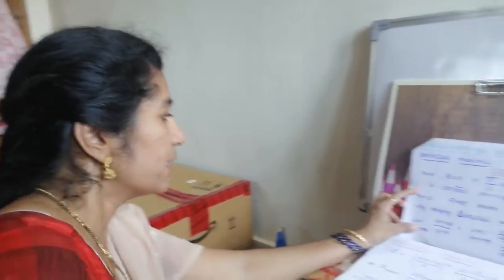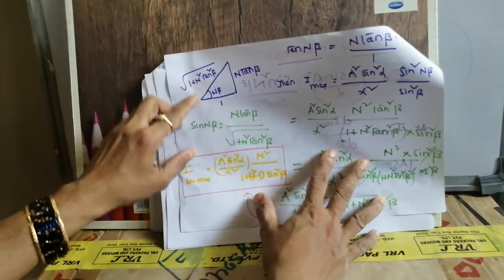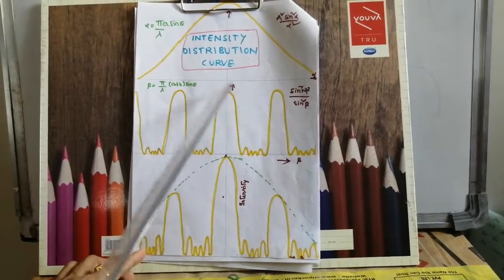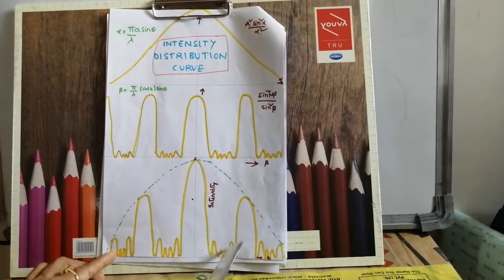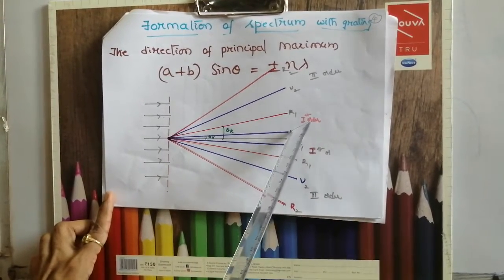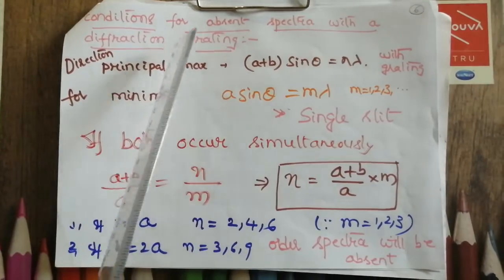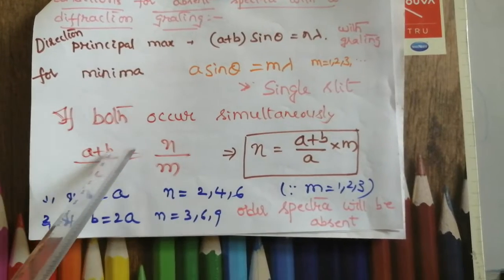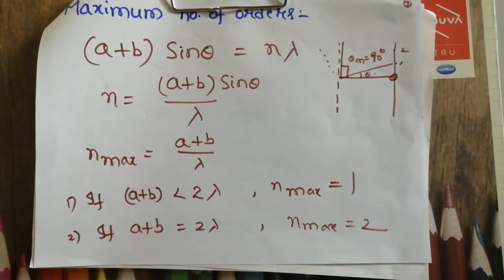Diffraction part 7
Intensity distribution, curve for n-slit, Formation of spectrum with Grating, Missing orders and maximum number of orders